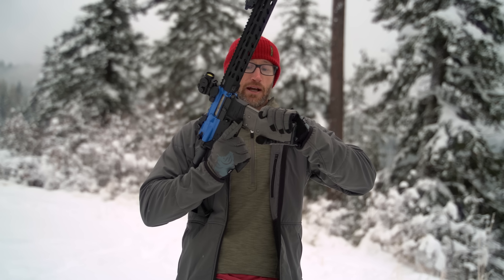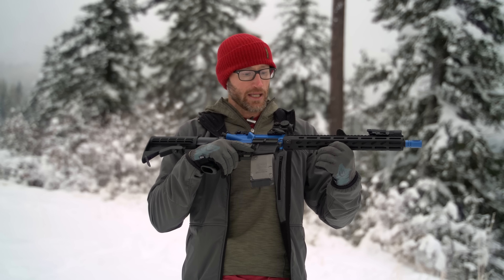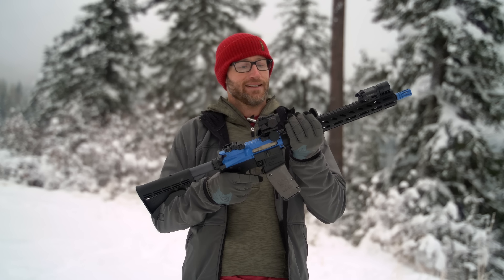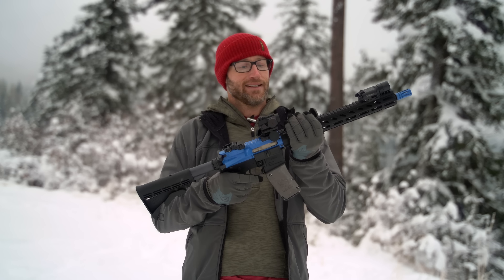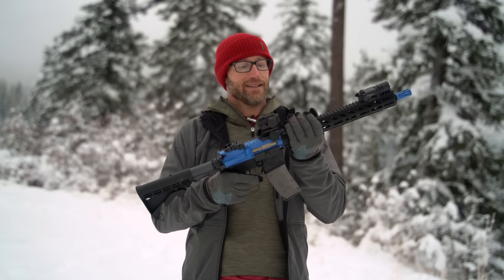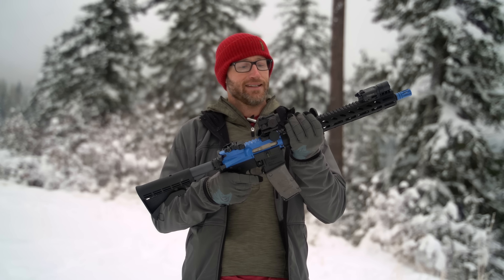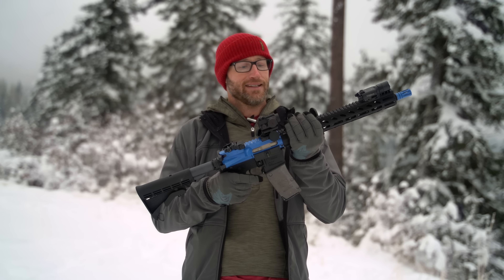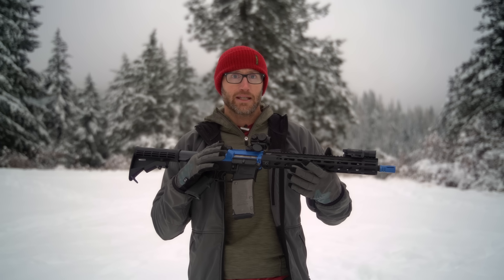Unit4 Training Rifles - by Unit Solutions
If you are looking to do some Force on Force Training, or ways to safely train small unit tactics, check out the offerings by Unit Solutions, their Unit4 Training Rifles.

Unit Solutions offers 3 different models of their Unit4 Training Rifle.  The one I used is their Unit4 Spec Ops.  It is basically a vanilla AR-15 with a 14.5" barrel and a flat top receiver and M-LOK handguard.  Ready for you to put any accessories you'd like on them and get to training.

The Unit4 rifles function just like a standard AR rifle with respect to the manual of arms, but they shoot non-lethal marking (paint) rounds or non-lethal non-marking rounds (think a larger airsoft BB).  They function using a reusable metal magazine that is loaded with disposable 30 round inserts.  The inserts have a CO2 cartridge, which powers the action and fires the projectile, and either the marking or non-marking rounds.  Think of it as similar to UTM or Simunitions.

They are a great option for training force on force, getting new shooters familiar with the AR style rifle, or conducting training where live fire would otherwise not be permitted.

If you are interested in training CQB (Close Quarters Battle) check out the facility and training offered at the Defensive Action Center.

*Loadout*

Prometheus Design Werx AG Watch Cap

Beyond Midweight L2 Pullover

Beyond Alpha Stretch L5 Hoodie

SKD Tactical Cold Weather Gloves